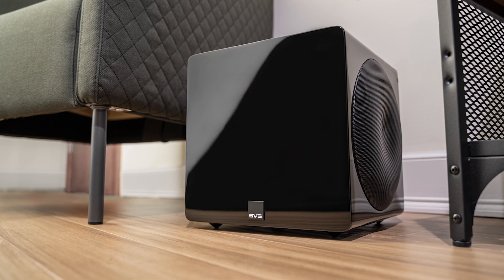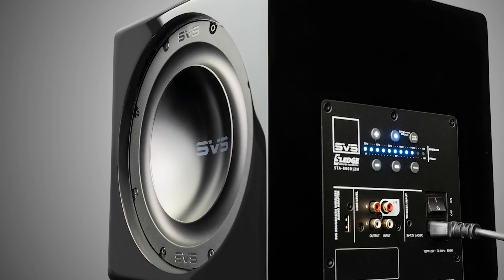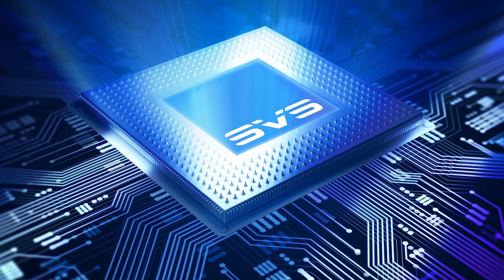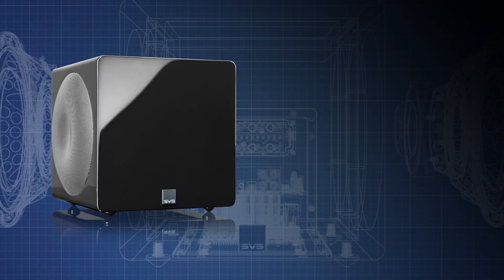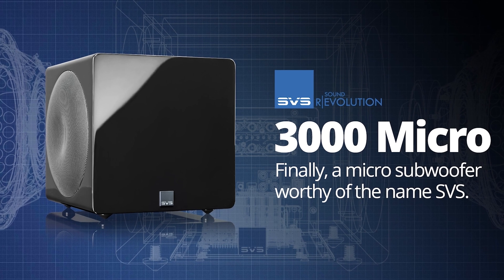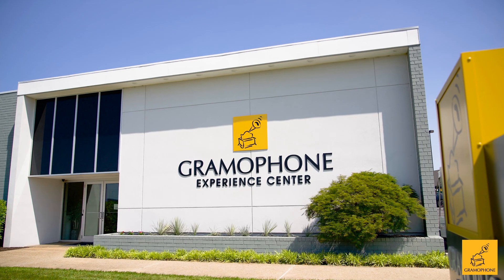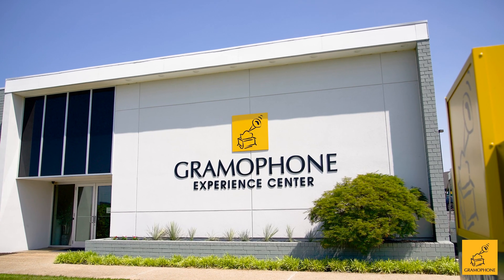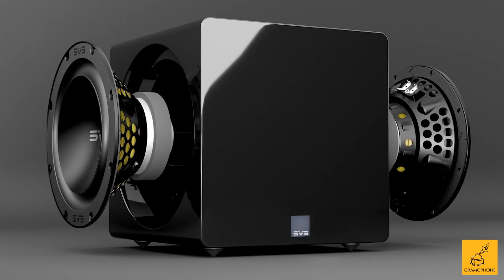SVS 3000 Micro | Thrilling Compact Subwoofer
The challenges of designing a mini subwoofer capable of chest-pounding output at the lowest frequencies, with effective thermal / energy management in a micro-sized enclosure, has always been the holy grail of subwoofer brands. Previous designs were flawed with weak output, distortion, and uncontrolled cabinet movement. 3000 Micro is like a magic trick— small enough to fit anywhere and capable of delivering breathtaking bass from a shockingly compact 10-inch enclosure. For the first-time ever, a micro subwoofer that does not compromise on performance.

SVS engineers had to bend the laws of physics designing a micro-sized subwoofer capable of massive, pristine output in HiFi and home theater systems. Reference amplifier technology from the flagship SVS 16-Ultra subwoofers was applied in an 800 watt RMS, 2,500+ watt Peak Power Sledge STA-800D2 amplifier with discrete MOSFET output for effortless, on-demand current with unerring control. Harnessing the colossal power are fully active dual opposing 8-inch SVS drivers connected in parallel to move in perfect unison for massive slam and output with crisp, musical transients. The usable surface area of two fully active 8-inch woofers firing in opposite directions unleashes performance on par with much larger subwoofers and the tight, punchy output obliterates multi-driver passive radiator subwoofer designs known for bloated, one-note bass.

Timestamps
00:00 - Intro
1:27 - Thrilling Bass
2:04 - Perks of Having a High Quality Subwoofer
4:04 - Engineering of the Drivers
5:42 - Zero Cabinet Resonance
6:10 - Impeccable Sound Quality
8:40 - SVS Control App; Customize for Great Bass at Your Favorite Chair!
8:55 - Outro